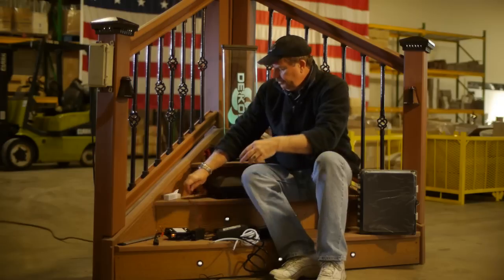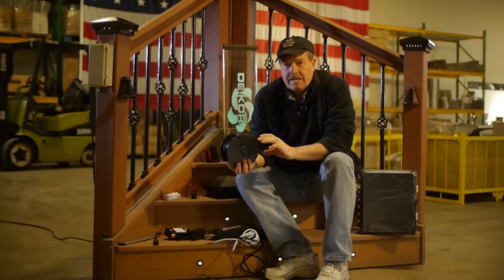How to connect your LED lights & devices - DEKOR Video FAQ 01 Connecting Devices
Duane McCall discusses LEDs, the LED bus circuit, and how to connect your transformer (power supply) and controllers (photo timer, dimmer, or switch) to your LED lighting project